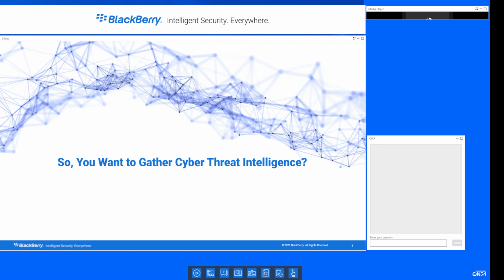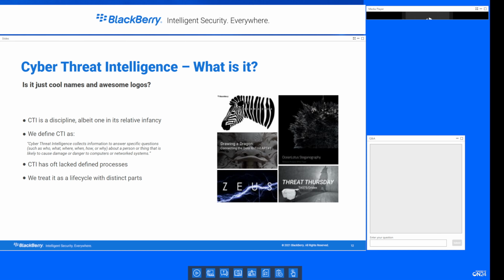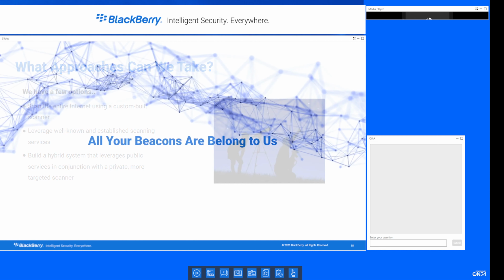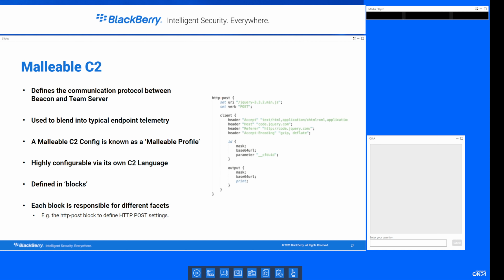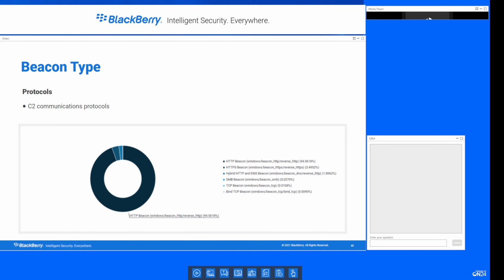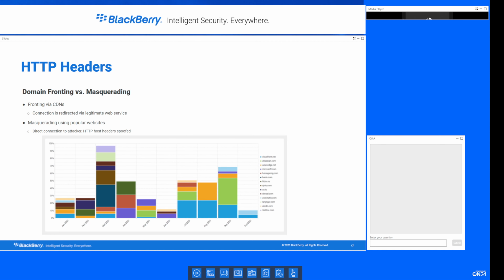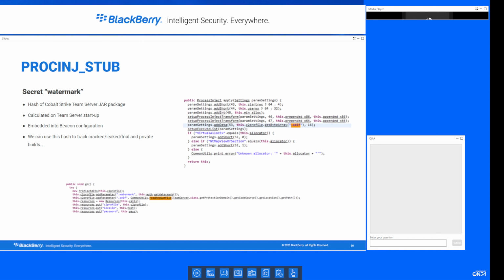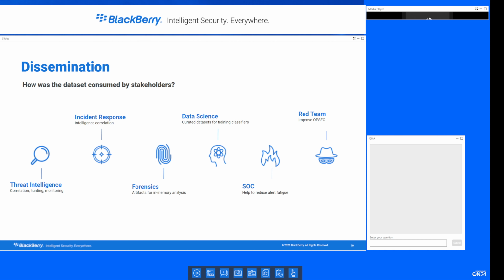Blackberry - Finding Beacons in the Dark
Live stream recorded on December 14th 2021.